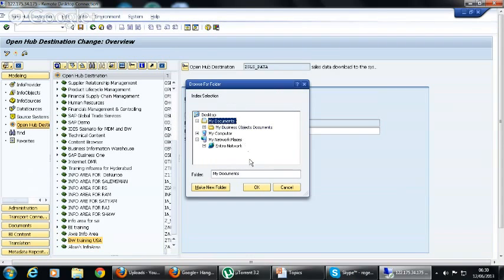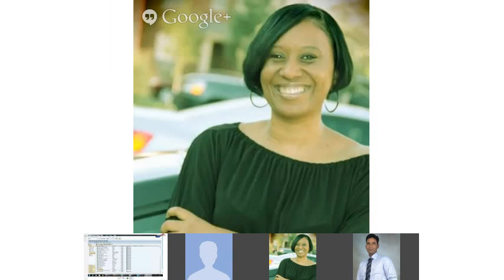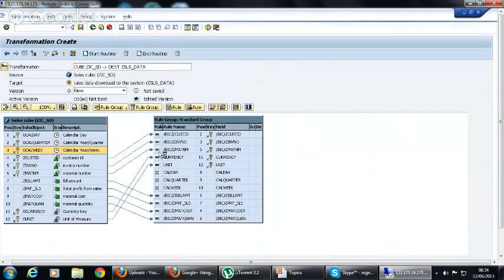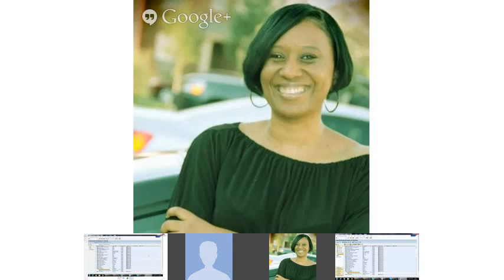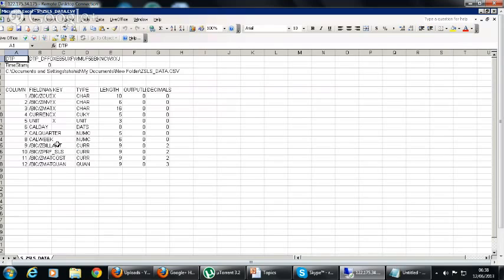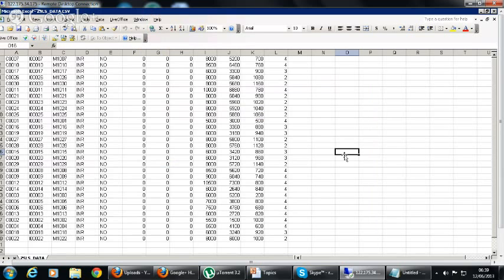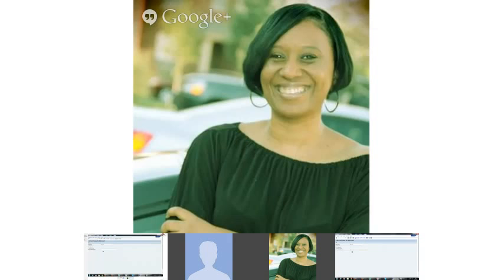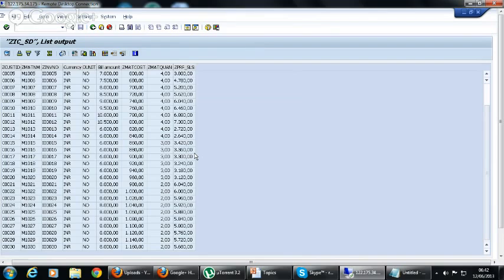SAP BI - Data distribution part2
This class covers OHD (Open hub destinations), APD (Analysis Process Designer).